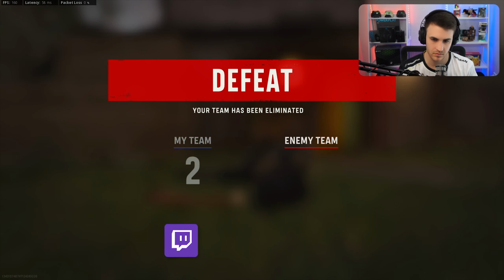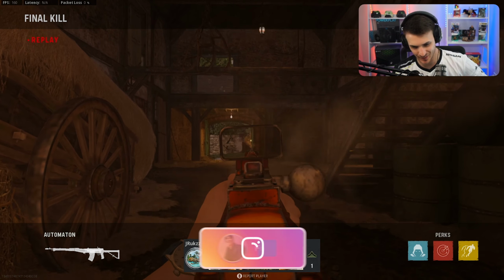This is the story of how I TRIED TO BECOME A PROFESSIONAL CALL OF DUTY PLAYER!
I have been playing Call of Duty for more than 15 years, and in all that time I have never considered becoming a professional player...that is until now. Today, I tell you the story of how I tried to become a professional Call of Duty player. Playing 8s, and gamebattles, to maybe even playing in the Call of Duty League!

I am going to be spitting out content all year for Vanguard and Warzone Pacific, including tips, best class setups, funny moments and MORE! I will also be playing Warzone live - So if you enjoy, be sure to hit the like button, subscribe for future content and let me know in the comments, what type of videos you want in future!